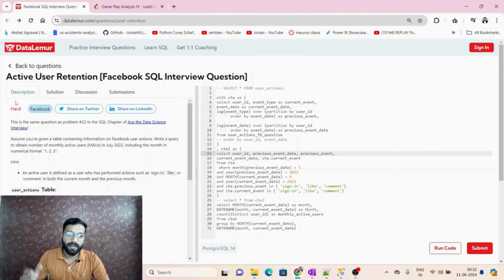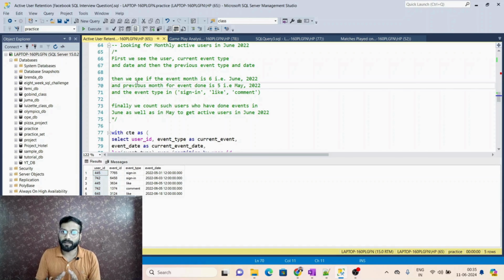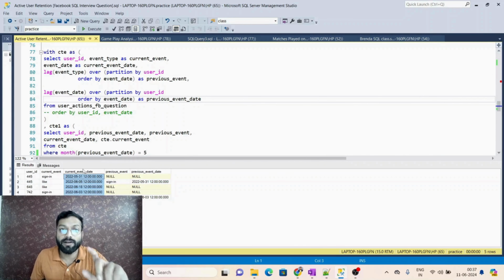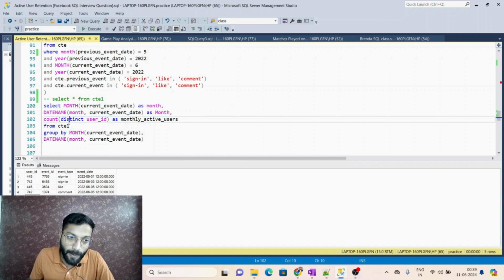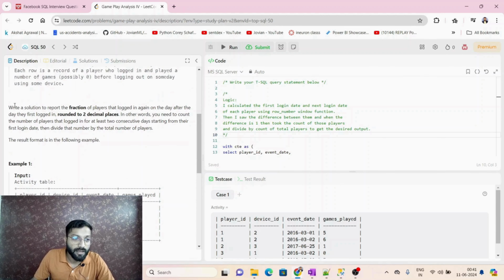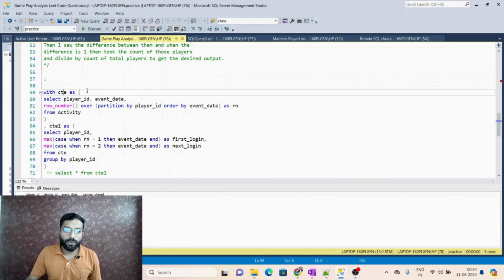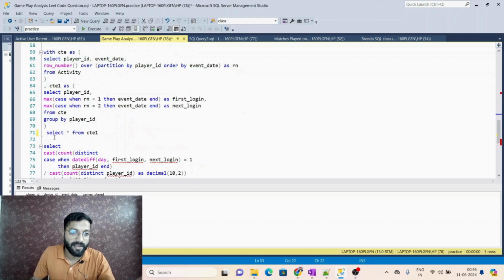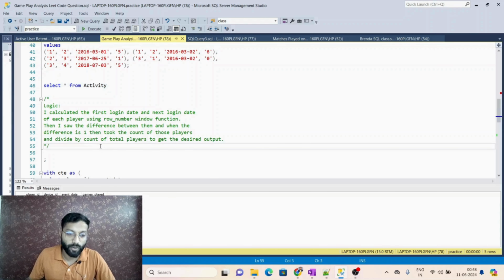Facebook Interview Question | SQL Interview Preparation | Data Analyst Roles